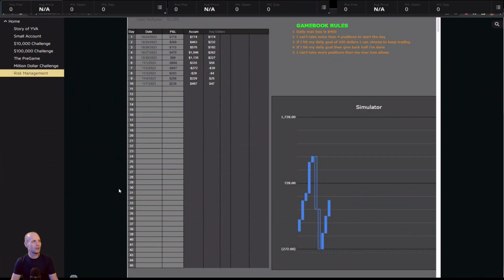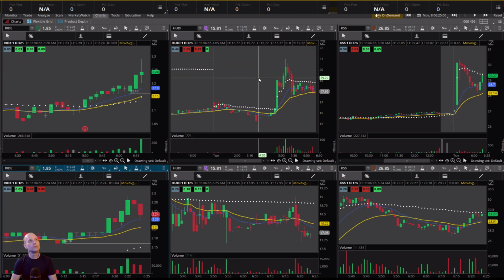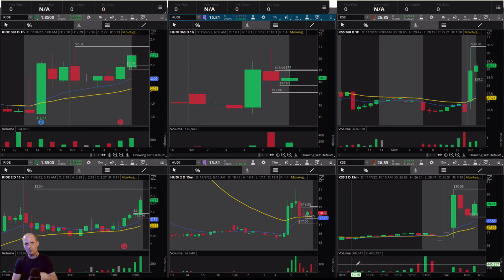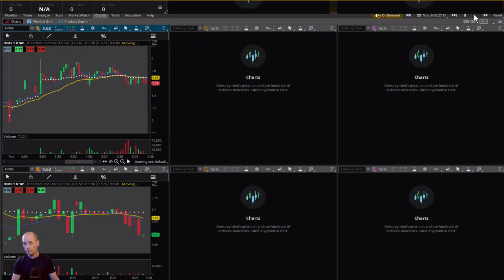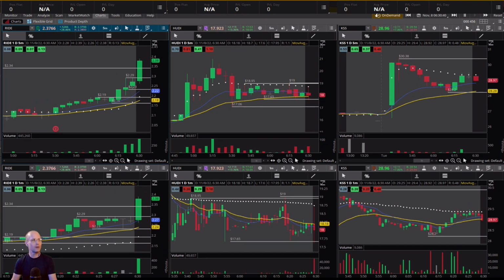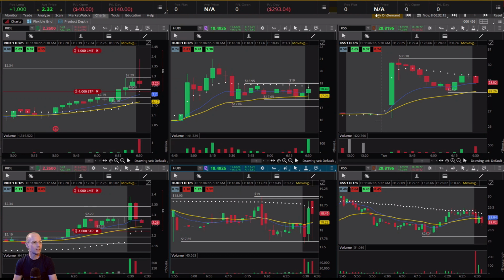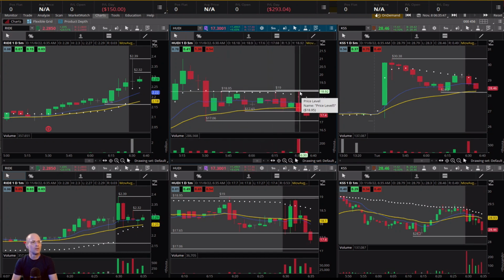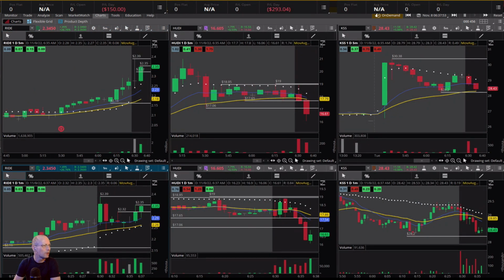Hitting My Max Loss - Day 12